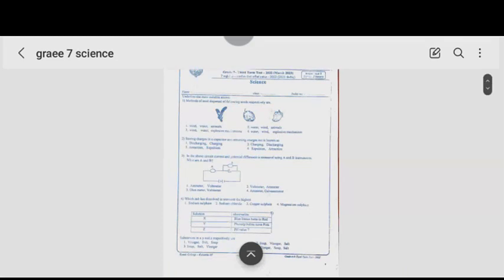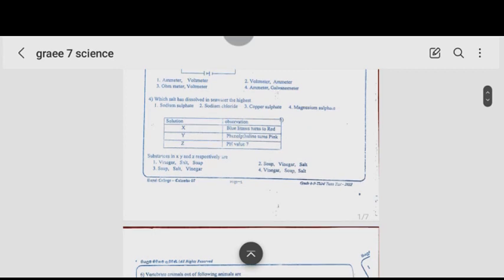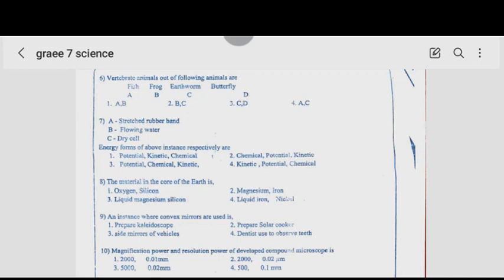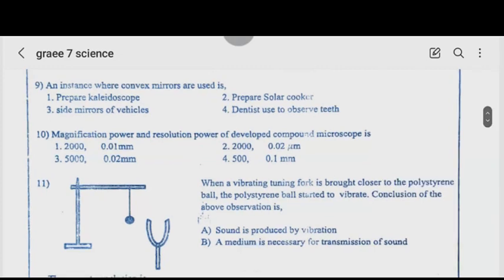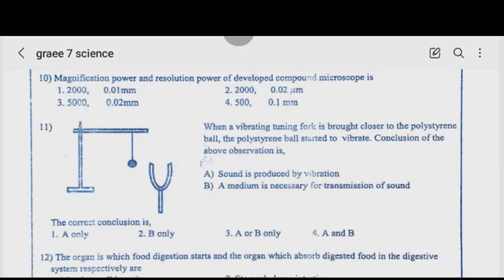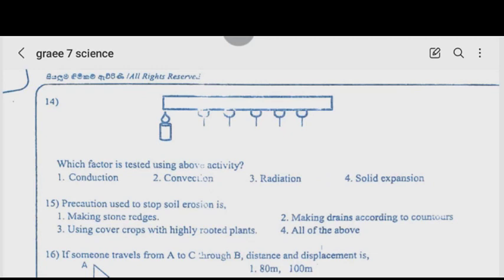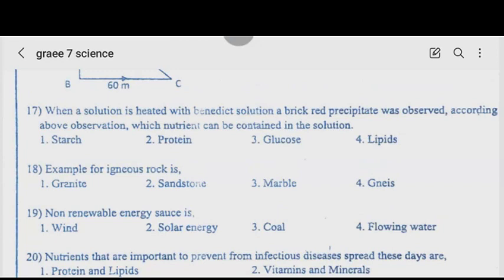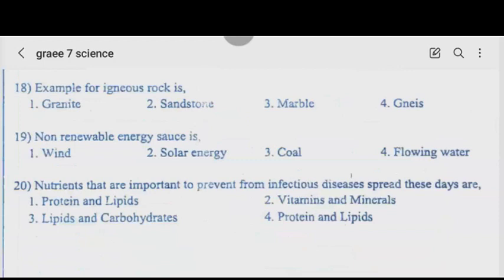GRADE 7 SCIENCE Revision Discussion 25 Jan 2024